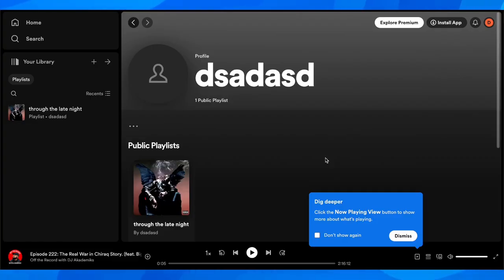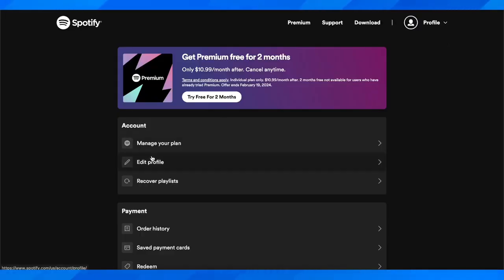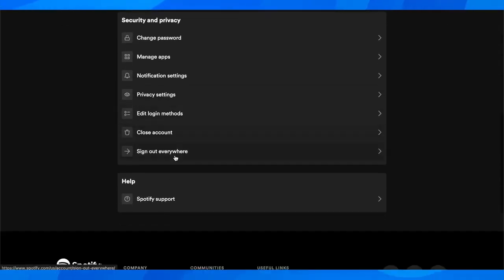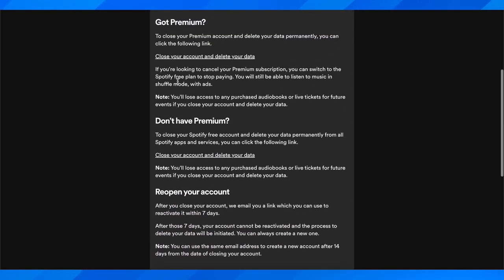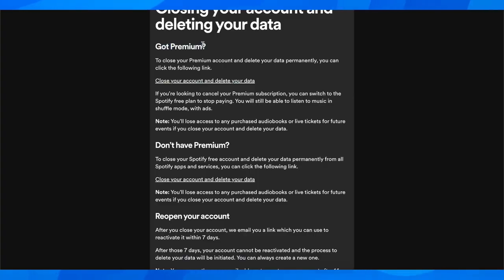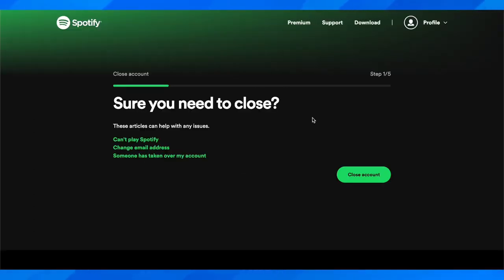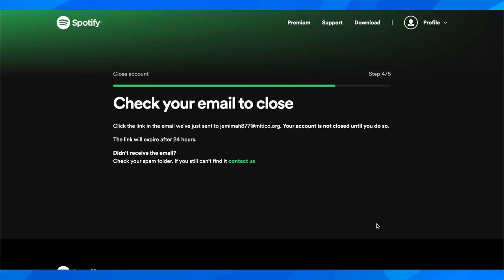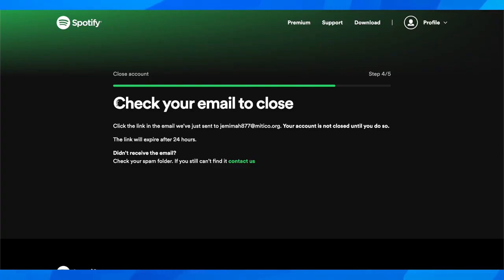Spotify Account Deletion | Easy Method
In this quick tutorial, you’ll learn how to delete your Spotify account in just seconds. I’ll show you the fastest and safest way to permanently close your account and explain what happens after deletion.

✅ What you’ll learn in this video:
- How to permanently delete a Spotify account
- Difference between deleting a free vs. Premium account
- What happens to your playlists and data
- Important things to check before deleting Spotify